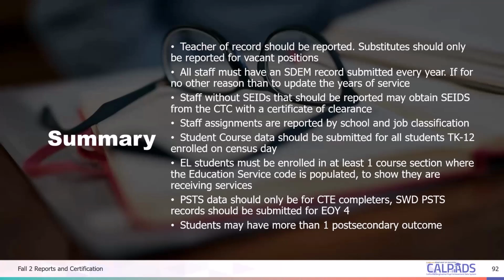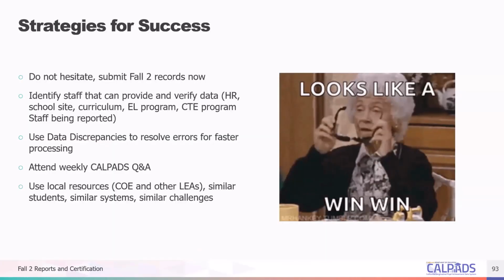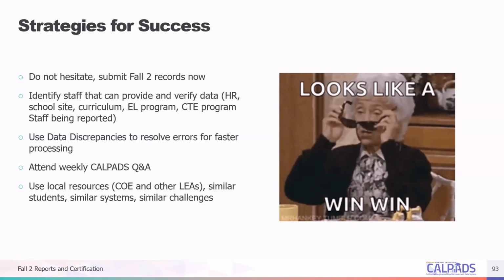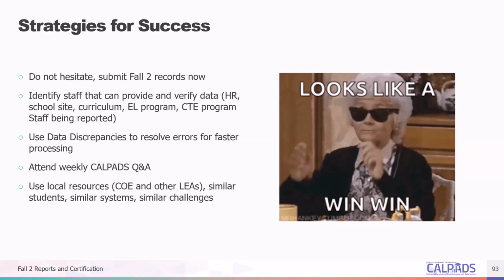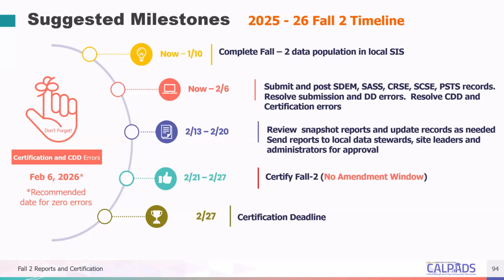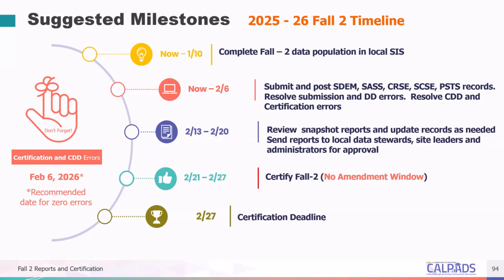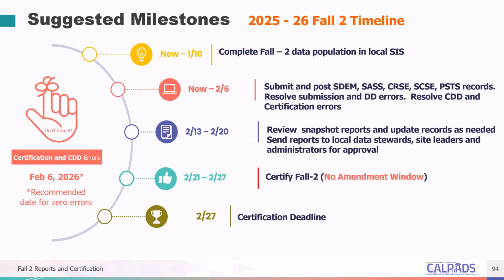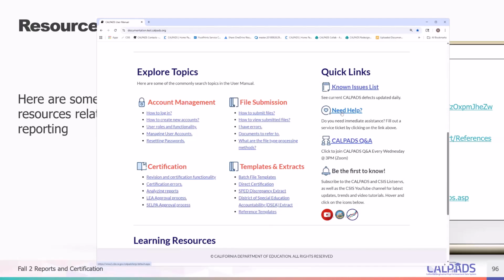25/26 Fall 2 Reporting & Certification - Module I - Wrap up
This final module summarizes the essential requirements and best practices for a successful Fall 2 submission, covering staff, course, and Postsecondary Status (PSTS) data.

Get a final checklist of key submission points, learn effective strategies for ensuring data accuracy, and review the suggested timeline to meet the strict certification deadlines. We also highlight essential support resources to help you through the process.

Key Topics Covered:

00:20 Submission Recap (Staff, Courses, ELs, PSTS)

01:30 Strategies for Success (Submission Timing, Stakeholders, Error Resolution)

02:49 Suggested Fall 2 Milestones and Timeline

03:59 Critical Deadlines (Zero Error Goal, Certification Date)

04:30 Methods of Support and Resources (Web Form, Q&A, User Manual)